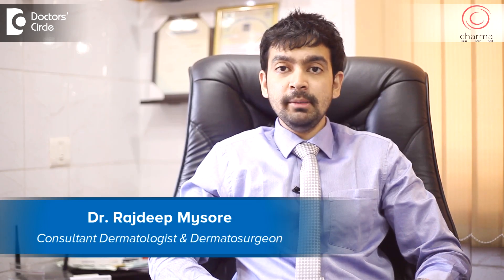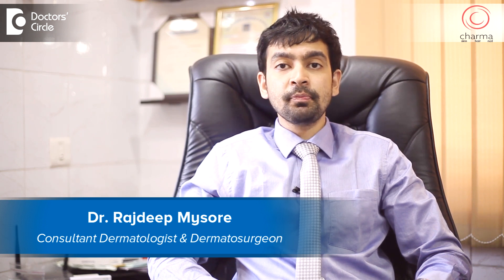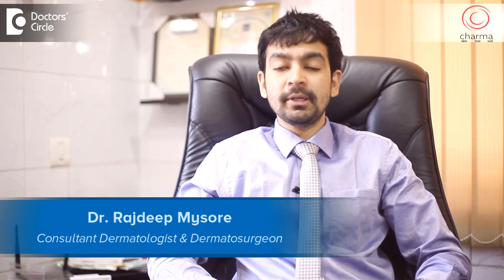What is a liquid facelift? - Dr. Rajdeep Mysore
When we age, gravity starts pulling down on our  skin and fat and starts  drooping his area. So it makes these   lines prominent, the jaw lines prominent, your undereye bags, prominent because everything is being pulled  down by gravity. So what do we do to address this issue?  We use an injection called as a filler, which is a liquid gel, made of a substance called as hyaluronic acid. Hyaluronic acid is naturally present in your skin and these fillers are made up of a more dense version of hyaluronic acid. So these are injected into points which anchor  your skin up, and lift your skin reducing  these lines, reducing the lines under the bags,  and this because it lifts the skin up and   lifts the face is called as a  liquid  facelift or a non-surgical facelift.